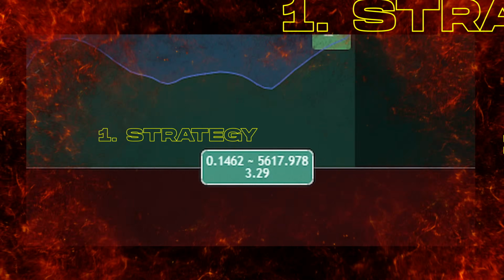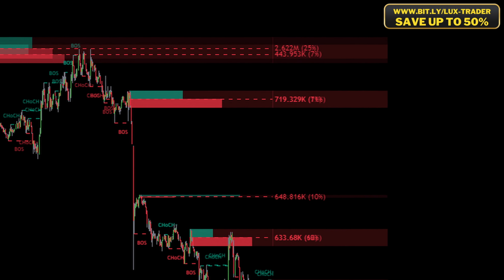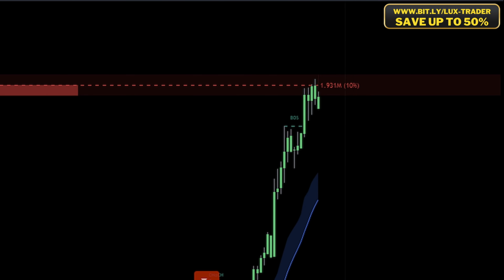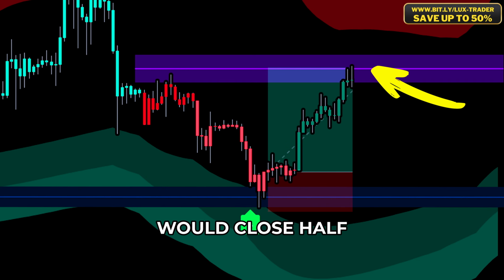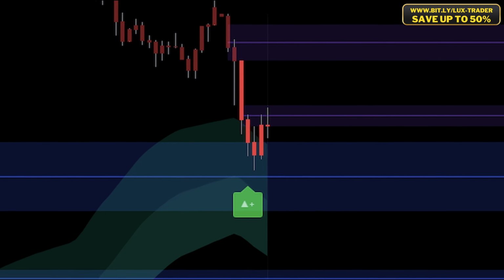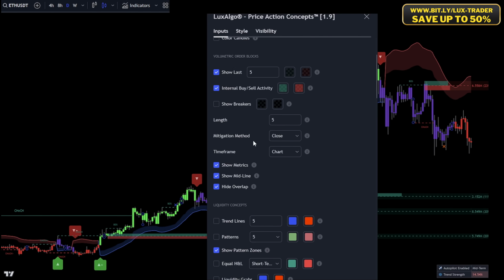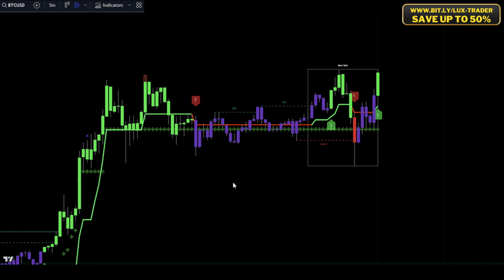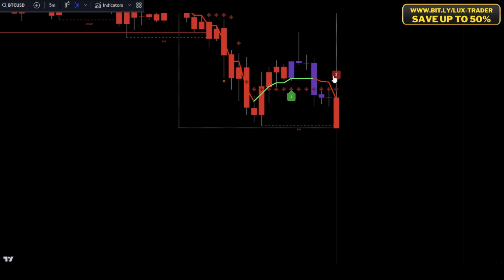TOP 5 Most PROFITABLE LuxAlgo Price Action Trading Strategies in 2025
In today's video, we explore one of the most powerful trading strategies using Lux Algo Premium — one of the best and most trusted TradingView indicators available in 2026. You’ll see how the Lux Algo Indicators can help you find high-probability buy and sell opportunities across all financial markets, including crypto, forex, commodities, indices, and major stocks.

Whether you're trading Bitcoin (BTC), Ethereum, gold (XAUUSD), forex pairs, or blue-chip stocks, LuxAlgo provides real-time market insights that help you improve your entries, exits, and overall trading precision. This video breaks down how the tools work, how to use them step-by-step, and why they are so effective for day trading, scalping, swing trading, and algorithmic strategies.

LuxAlgo Price Action Concepts (PAC) stands at the core of modern Smart Money Concepts. It automatically detects market structure, B-O-S signals, chock shifts, premium and discount zones, order blocks, liquidity zones, internal structure, imbalances, and Fibonacci-based levels — allowing you to trade institutional price models with clarity and precision. PAC transforms raw price action into structured information, helping you understand trend shifts before they are obvious on the chart.

LuxAlgo Premium also includes powerful AI-driven and professional-grade automation tools:
👉 Toolkits - Large, customizable indicators for trend trading, reversal trading, volatility analysis, volume dynamics, and institutional price models with advanced settings and alert options.
👉 Screeners - Multi-asset scan dashboards that let you track conditions across different timeframes and markets in real time.
👉 Backtesters - Full strategy creation tools that allow you to test, refine, and optimize every LuxAlgo toolkit directly inside TradingView.
👉 AI Backtesting Assistant – An AI platform that automatically discovers profitable strategies from your chosen toolkits and market conditions, helping you generate trading ideas instantly.

LuxAlgo Oscillator Matrix enhances the system by combining trend strength, momentum, volatility, and reversal confirmations into one compact visual engine. It helps you filter out weak signals, avoid choppy markets, and identify high-quality entries with powerful confluence.

For traders who automate their system, LuxAlgo supports advanced alert scripting — allowing you to build personalized, rules-based alerts using TradingView’s syntax. You can automate repetitive tasks, receive precise signals instantly, and even connect alerts to bots or external platforms.